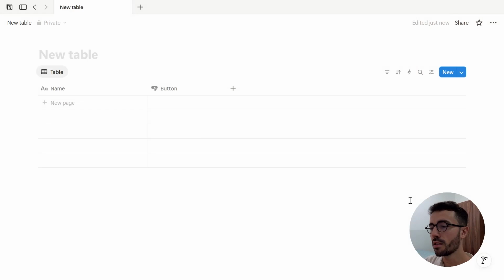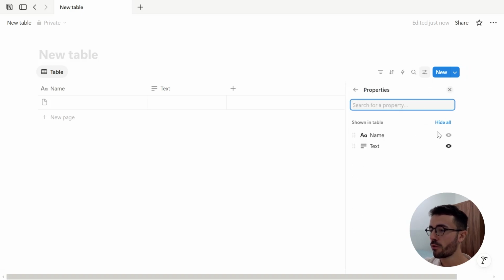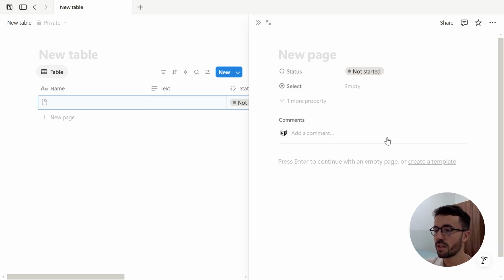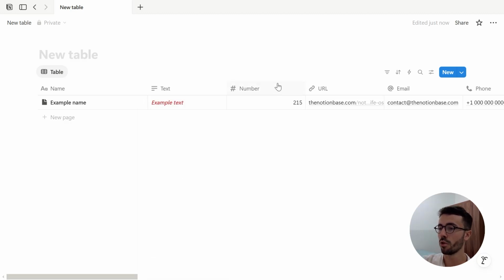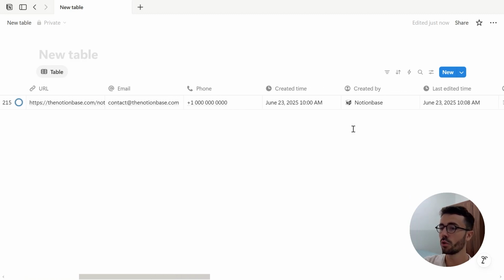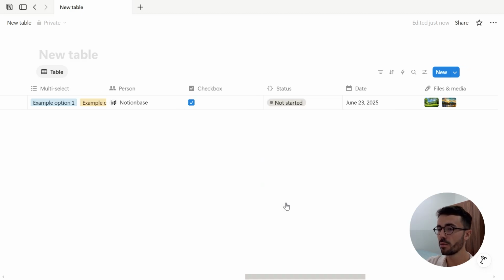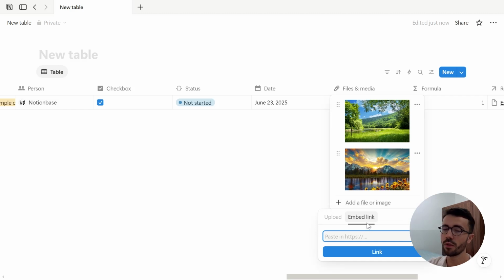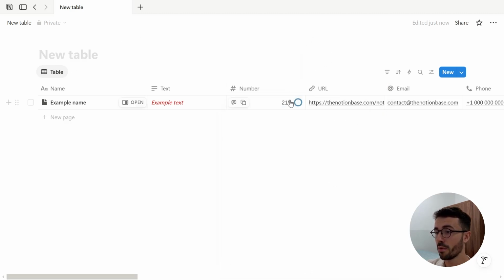Notion Database Properties, Clearly Explained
🏷️ Notion databases are the backbone of your workspace, and mastering the basic properties is crucial to make the most of them.

In this video, I show you the essential database properties you need to know, how to use them, and how they help you organize your data more efficiently in Notion.

If you want to create powerful databases and keep everything organized in Notion… this is for you.

🧠 TIMESTAMPS

► 00:00 Intro
► 00:36 Property types
► 04:44 Property management
► 06:55 Property settings
► 11:54 Conclusion
► 12:12 Outro

🚀 START HERE

🧩 COURSES & BEST PRODUCTS

🌍 MORE FROM NOTIONBASE

📲 FOLLOW ALONG